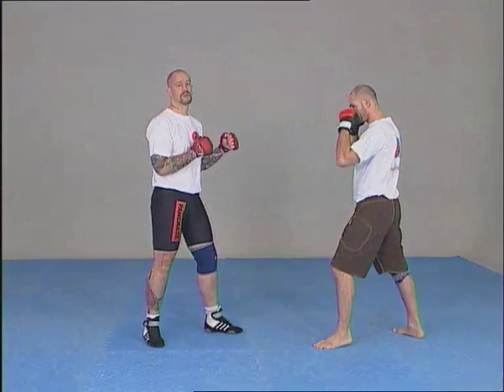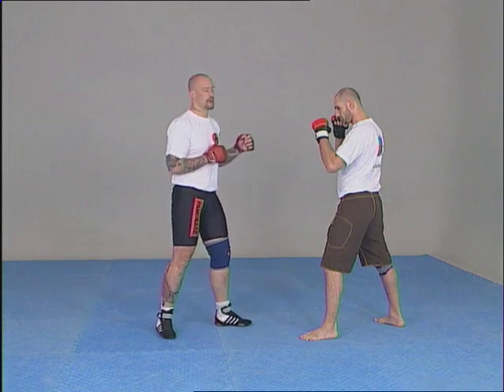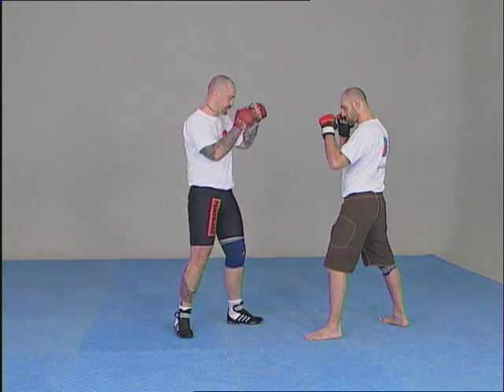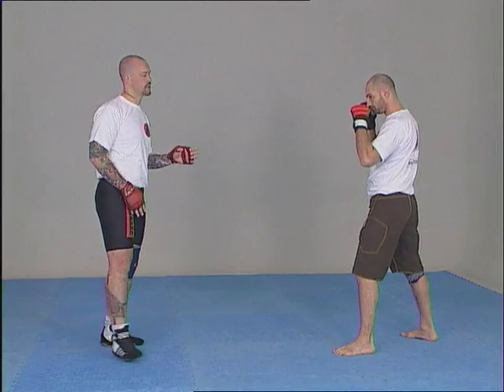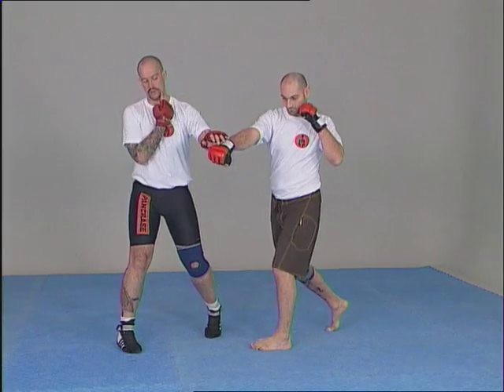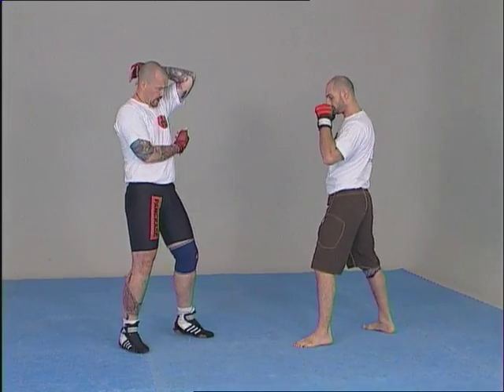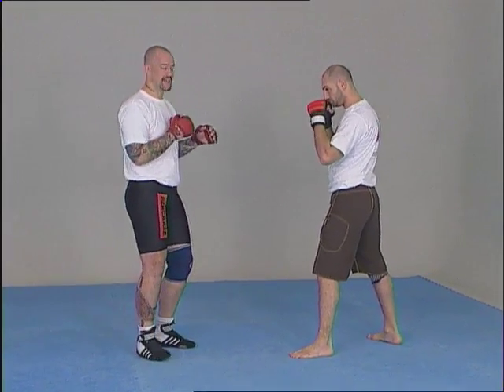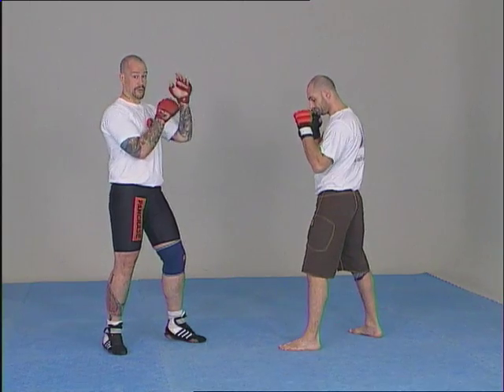Pancrase Pankration. Fred Rado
Fred Rado, Pancrase pioneer in Europe, shows us in his second DVD the bases of the oldest combat system recognized as a sports discipline, a kind of Triathlon of combat sports in which we have to be capable of fighting at any distance, whether standing or on the ground, with a very rich technical arsenal. Rado explains to us in detail the footwork with the fist and leg attacks, blocks, dodges, takedowns, and throws, as well as the ground work with control of the positions, and submissions. All the fundamentals of the preferred discipline of the public of the ancient Olympic Games in Greece.
WITH MORE OFFERS AND EXCLUSIVE CONTENTS, FREE ONLINE MAGAZINE IN 6 LANGUAGES, 500 VIDEOS ON DOWNLOAD...! New Prices: DVDs 20€ - Videos on Download: 9.90€